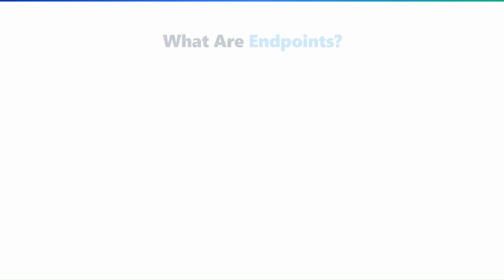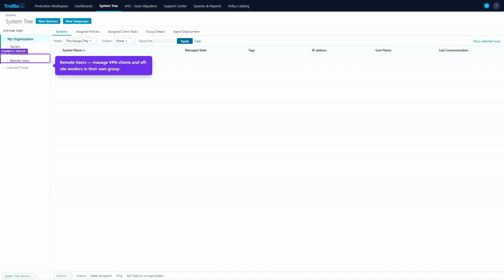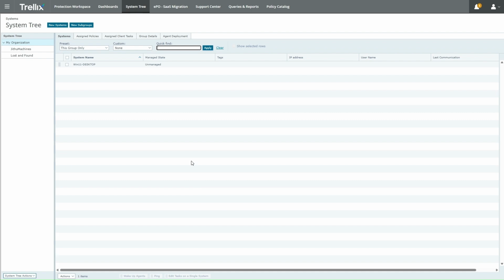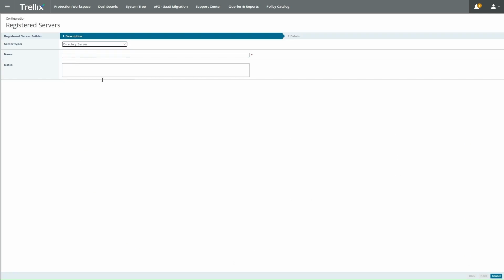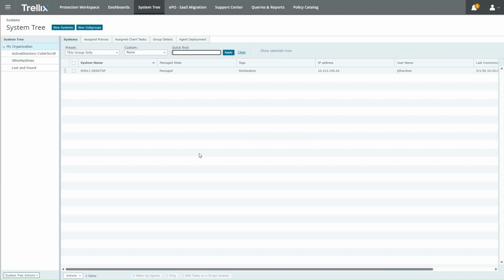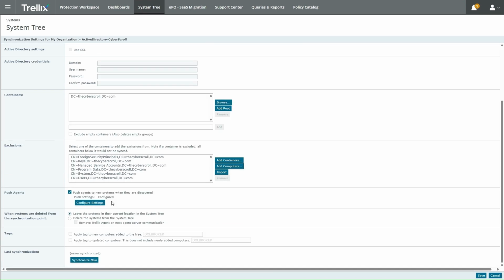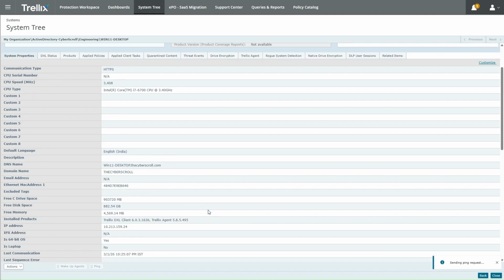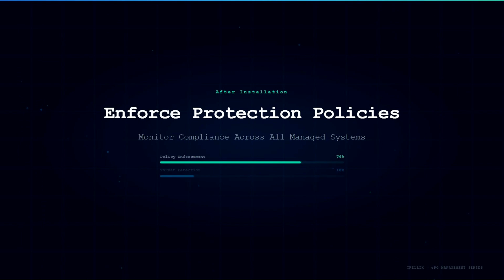How to Add Endpoints in Trellix ePO | Trellix Agent Installation & AD Sync Guide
In this deep dive, we explore how to bring your organization's endpoints—including desktops, laptops, and servers—under the management of the Trellix ePolicy Orchestrator (ePO).

Following our upgrade to SP1 Update 5, the next critical step is deploying the Trellix Agent. This lightweight software acts as the essential bridge for communication, policy enforcement, and security status reporting between your systems and the ePO server.

In this video, you will learn:
How to manually add endpoints via Push Agents.
How to automate management using Active Directory (AD) Synchronization.
How to organize your environment using the System Tree.
How to verify endpoint communication and connection status

Timestamps:
0:00 Introduction to Trellix Endpoint Management
0:22 What are Endpoints and the Trellix Agent?
0:48 Understanding the ePO System Tree
1:17 Manual Method: Adding Endpoints & Agent Push
1:33 Configuring Agent Versions & Credentials
1:58 Monitoring Installation via Server Task Logs
2:09 Automated Method: Active Directory Synchronization
2:33 Registering your AD Server in Trellix ePO
3:06 Setting up AD Sync Groups & OUs
3:33 Configuring Automatic Agent Deployment for New Systems
4:04 Verifying Endpoint Communication & Connectivity
5:23 Conclusion & What's Next: Deploying Security Products